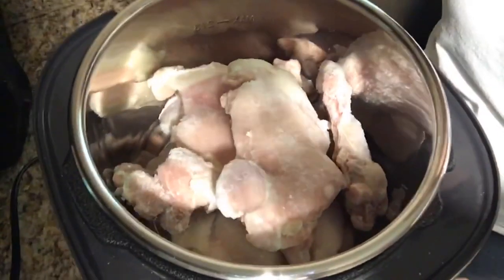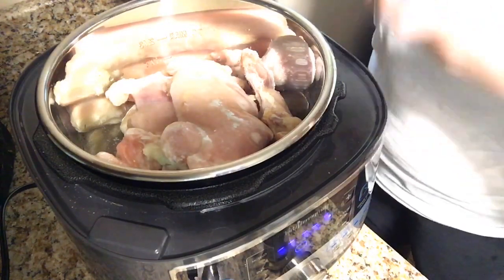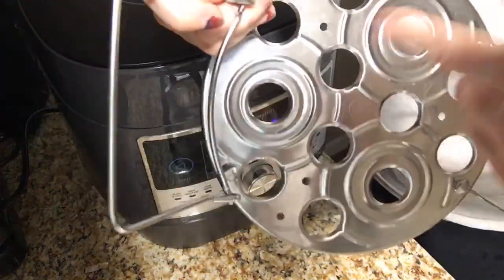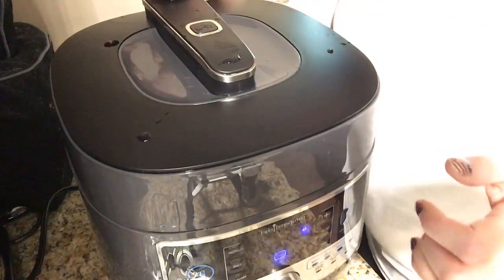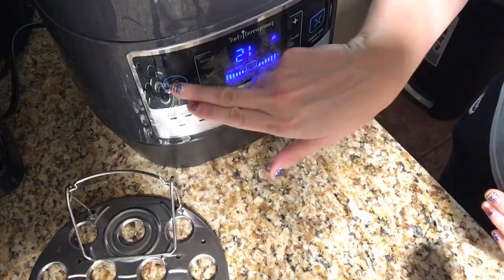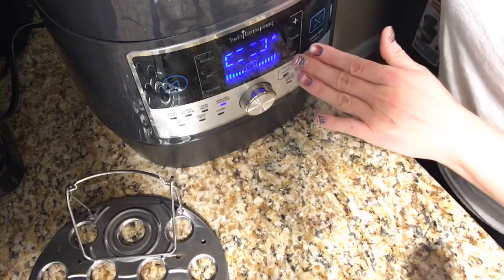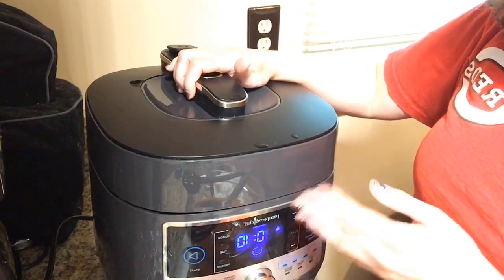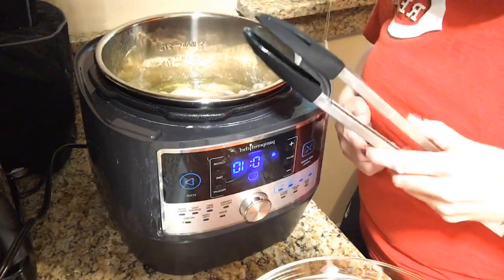Boneless wings in the Quick Cooker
Making boneless wings in the Pampered Chef Quick Cooker. You can also crisp them in the Deluxe Air Fryer if you’d like.